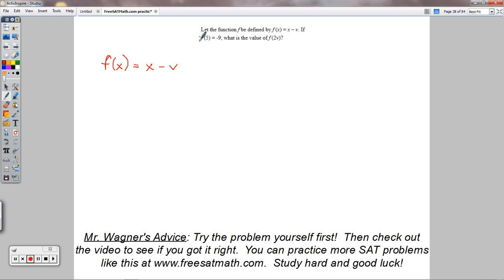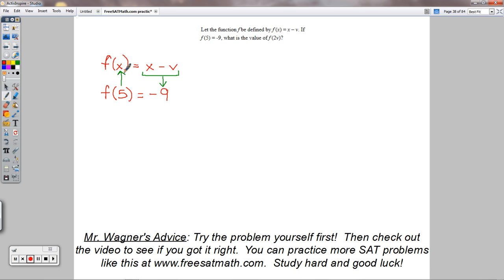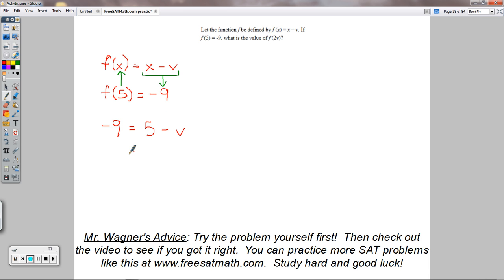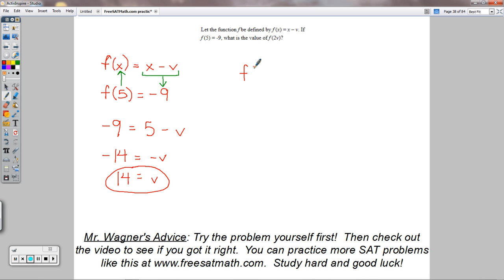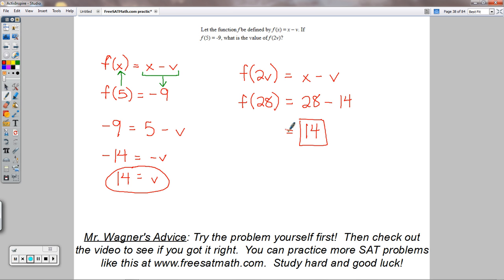SAT Math - Question #38 (Functions and Substitution)